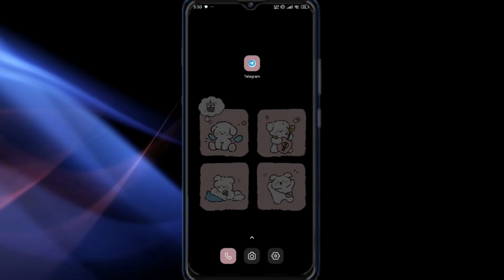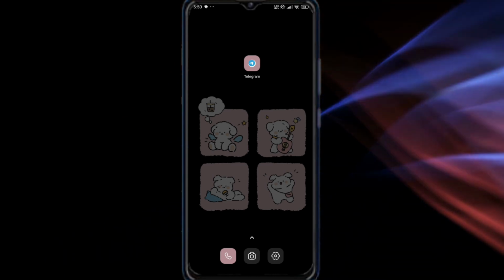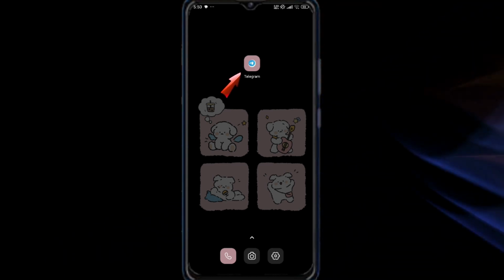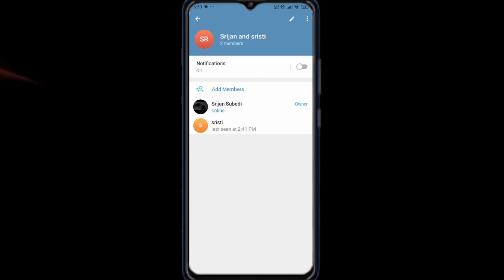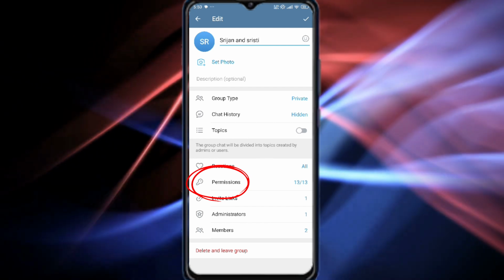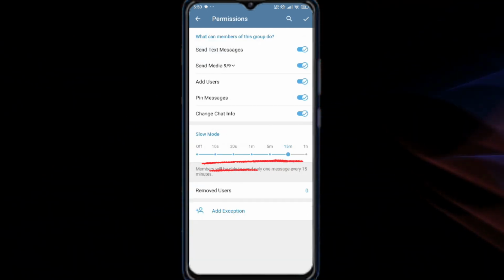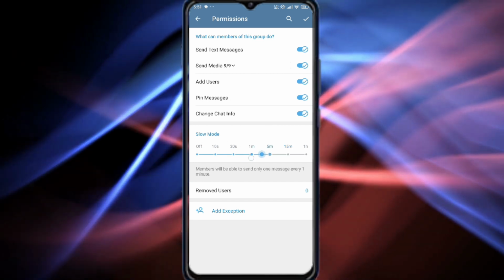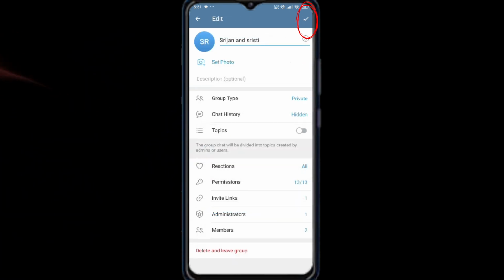How to Disable Slow Mode on Telegram 2025?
Want to disable Slow Mode on Telegram in 2025 to allow faster messaging in your group? In this tutorial, we’ll show you step by step how to turn off Slow Mode in Telegram so members can send messages without delays! Learn how to adjust Telegram group settings, increase chat speed, and improve group communication. Whether you're an admin managing a large community or just looking to remove message delays, this guide has you covered.